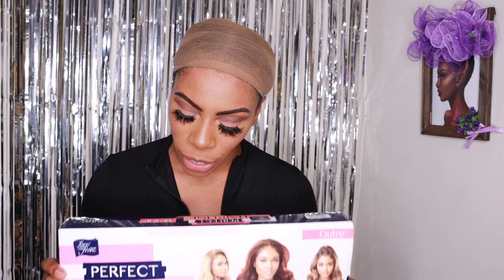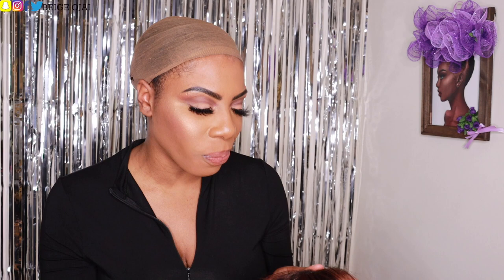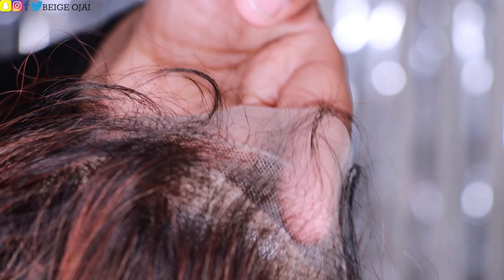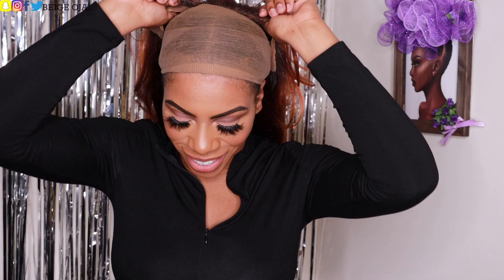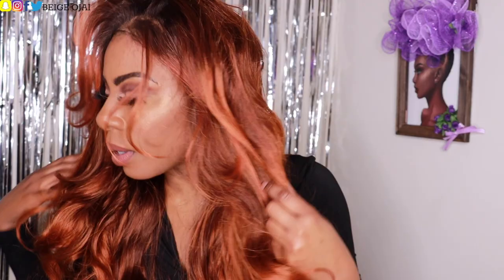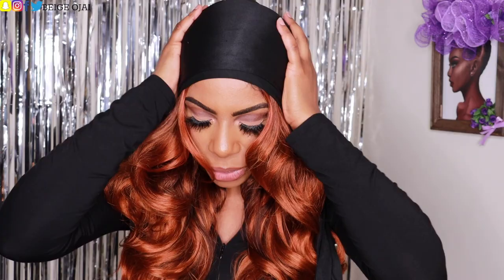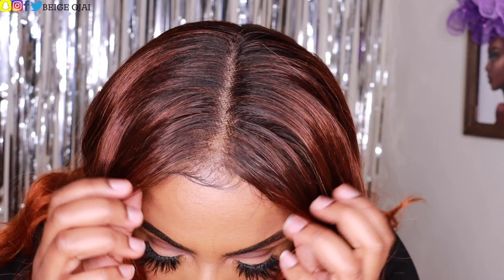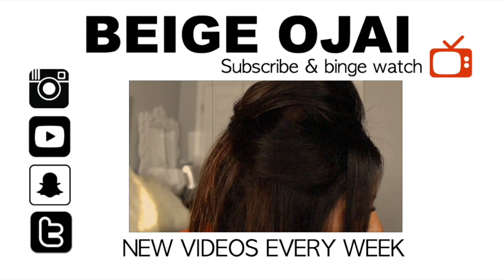$42 FIRE FLAME HD LACE WIG! 🔥 BETTER than VIRGIN HAIR? Outré perfect HAIRLINE Wig LAUREL cajun spice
Looking for BOMB hair? Check out the NEW ITEMS on my site! ▼

B O R E D? Check out some of my Story Time videos! 😂

1.) Mark Generous - Midnight Groove